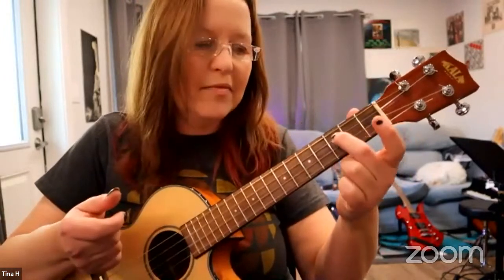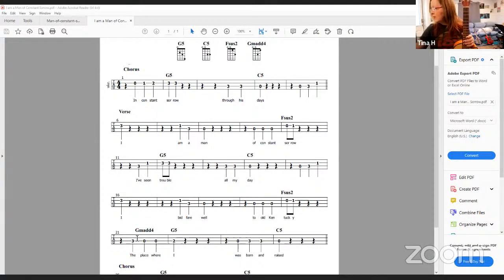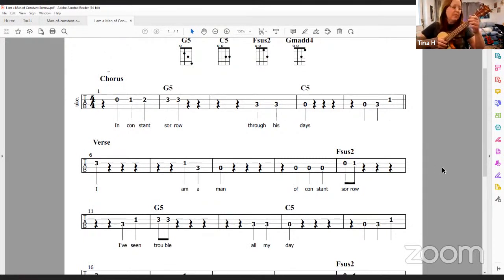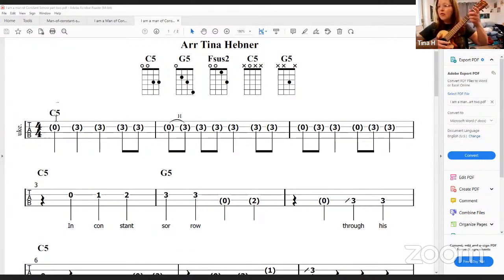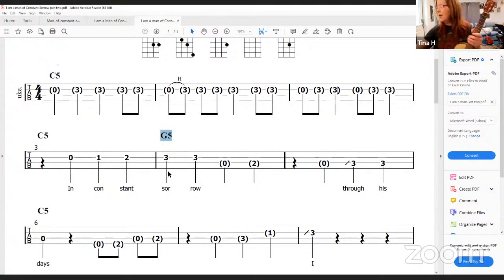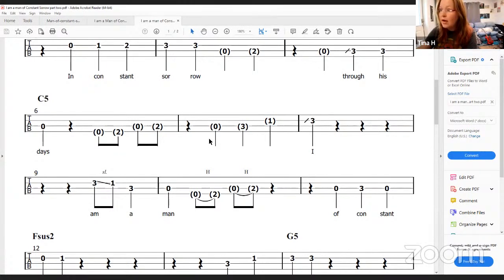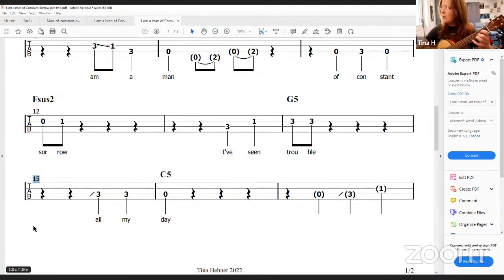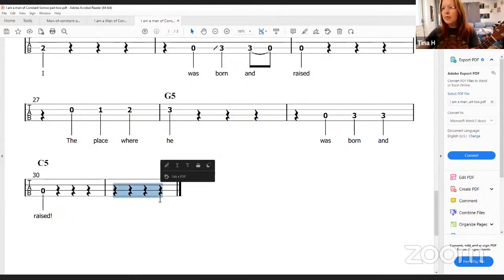Sunday Ukulele: I Am a Man of Constant Sorrow, Part Two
Adding the extra fun bits to our song from last week!!

Tina Hebner is a life-long musician who for over 25 years has been helping others enjoy their own musical journey. Using a light-hearted and gentle teaching style, Tina helps people to learn at their comfort level with confidence. She encourages people to enjoy playing with passion, and not to worry about perfection. This mindset has allowed her students to enjoy music with her in a spirit of carefree exploration!! On this channel you will find tutorials for beginners and beyond in both ukulele and guitar, play along videos with tab/notation, and music to relax and listen to.